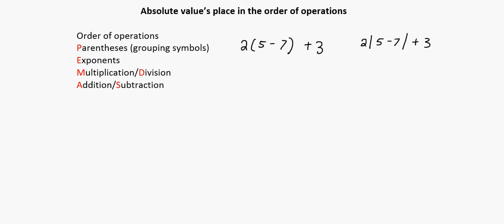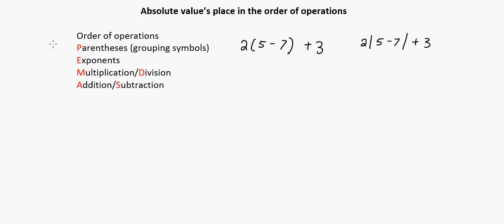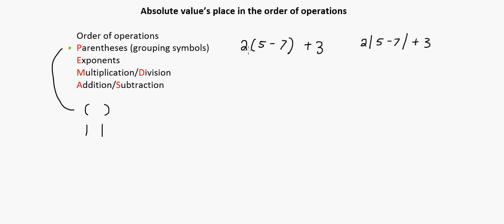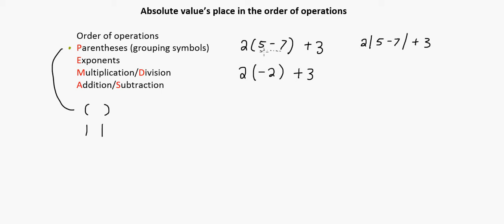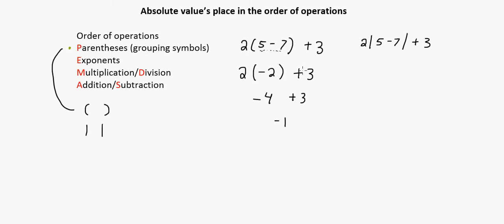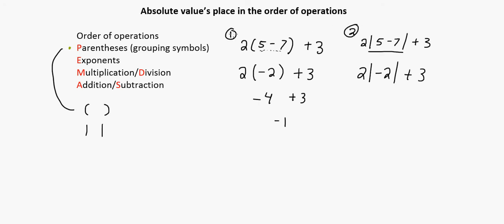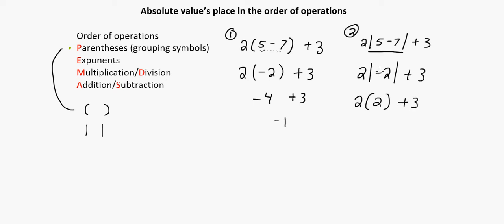Absolute value's place in the order of operations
In this video I show how to evaluate an algebraic expression that contains an absolute value calculation.